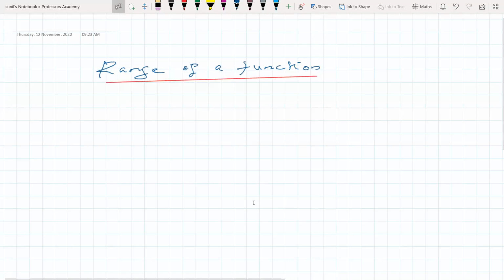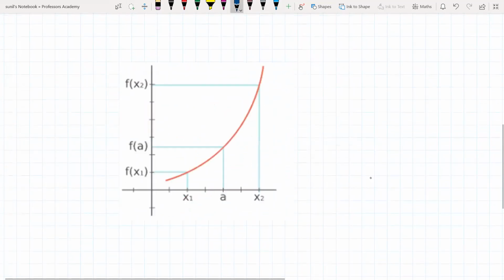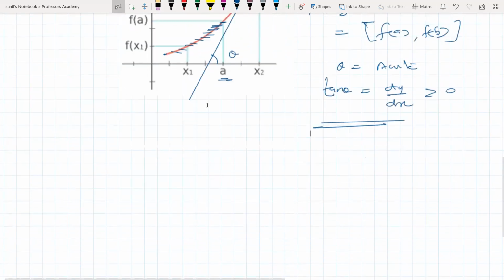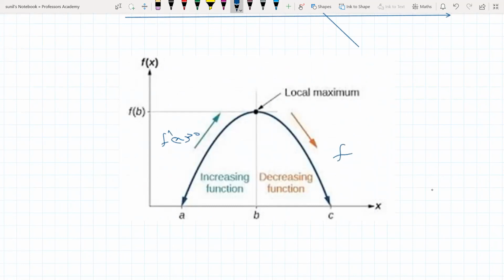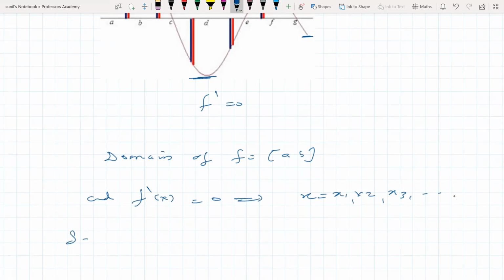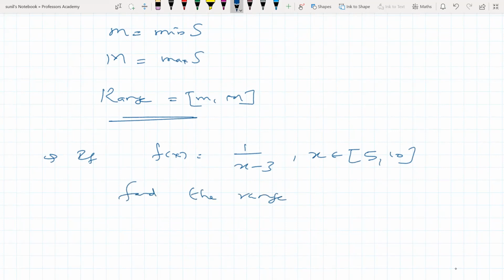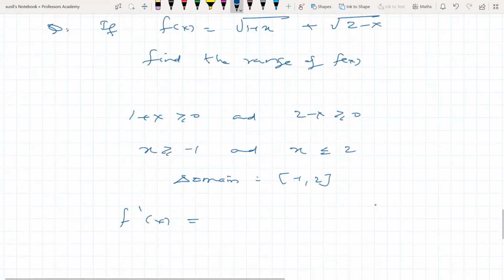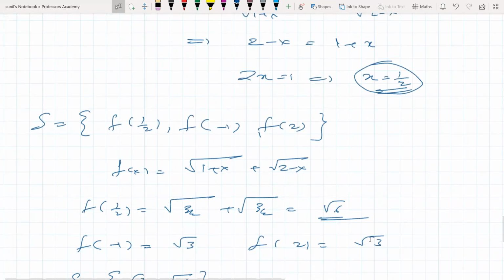Range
For differential functions